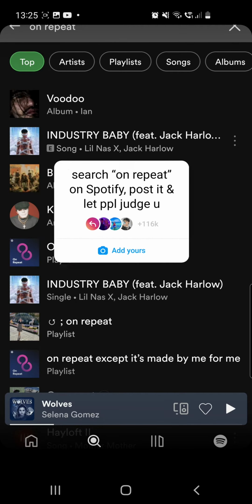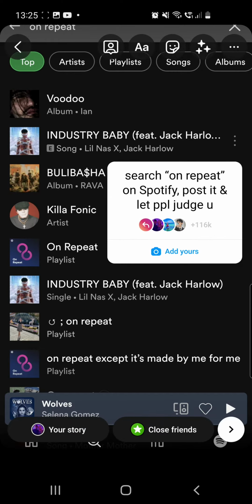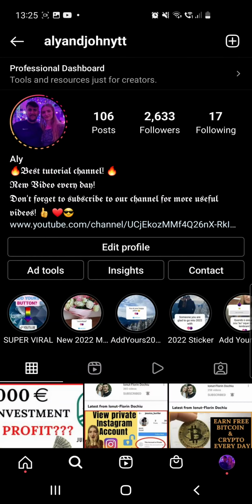Search "on repeat" on Spotify, post it & let ppl judge u Instagram Chain Story | Add Yours Sticker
Search "on repeat" on Spotify, post it & let ppl judge u Instagram Chain Story | Add Yours Viral Sticker

Working 100%! Super Easy tutorial!!! In this video, I'm showing you How to do Search "on repeat" on Spotify, post it & let ppl judge u Instagram Chain Story | Add Yours Viral Sticker !